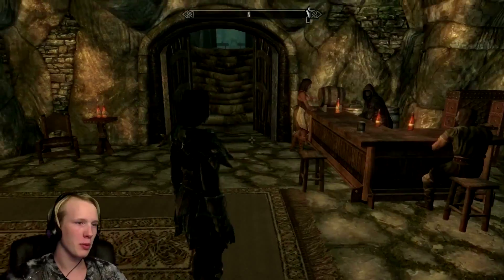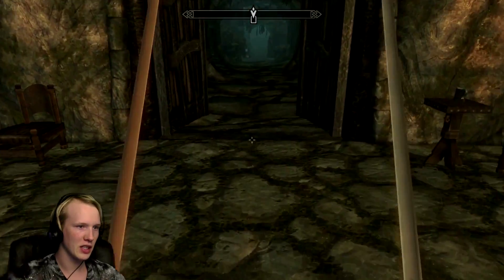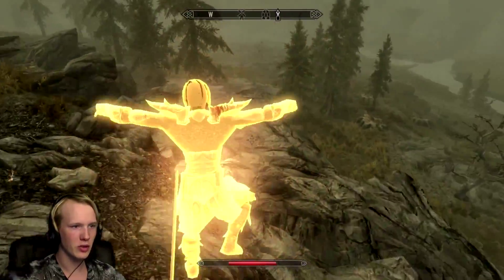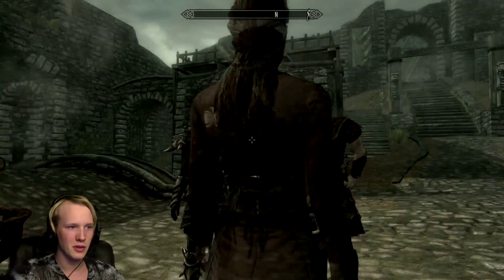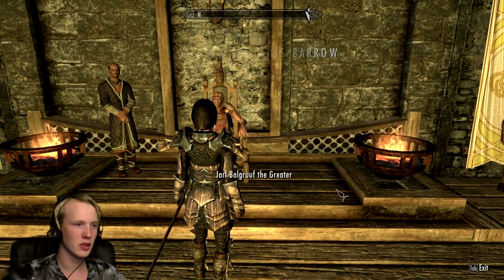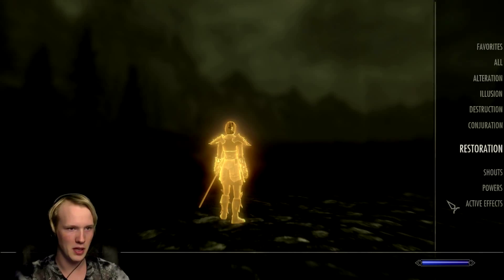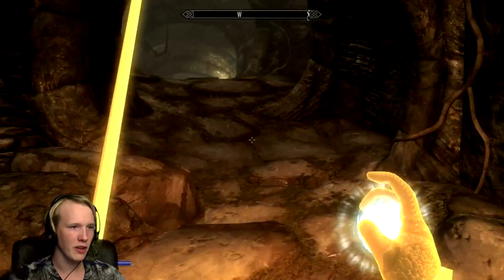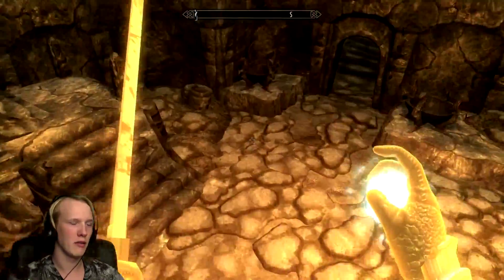Modded Skyrim: Jutsu of Skyrim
We are back with some skyrim action, today we delve into Bleak Falls Barrow
Here is all the mods I have installed.